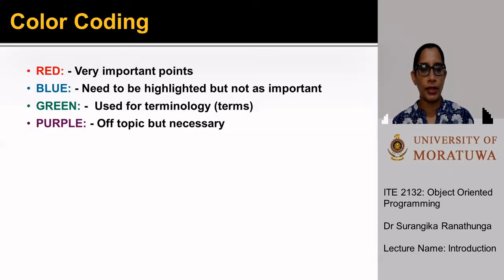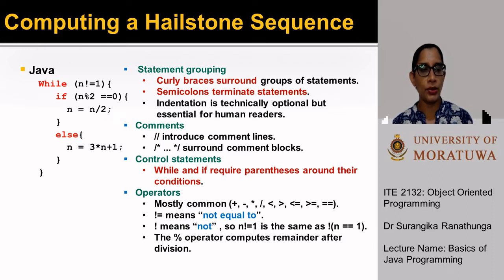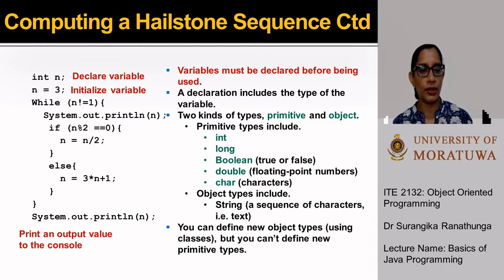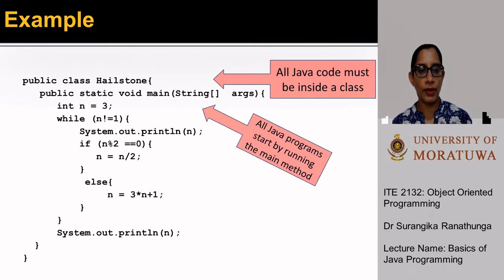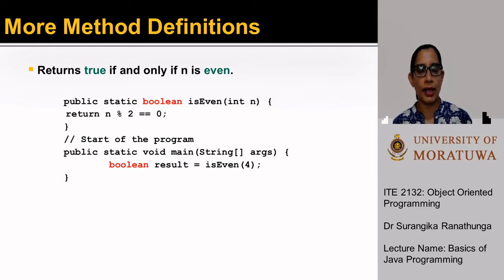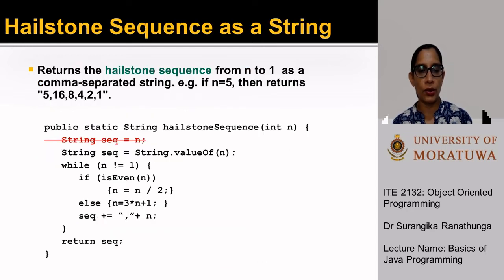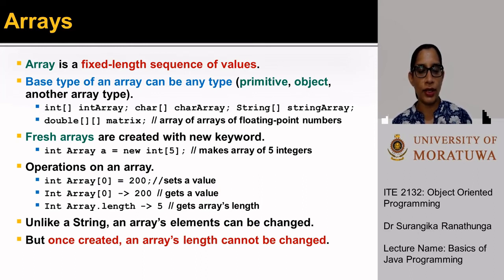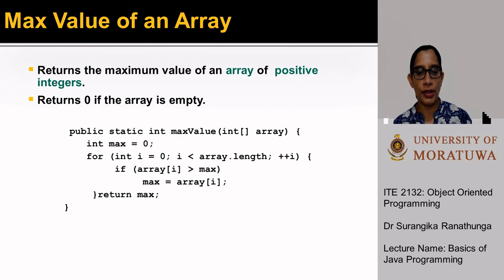Week 01 - Basics of Java Programming